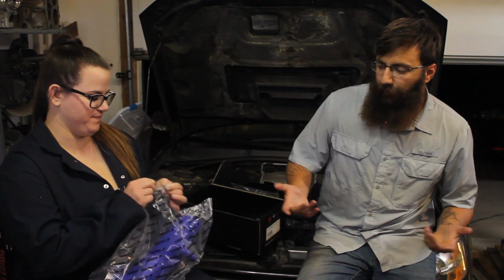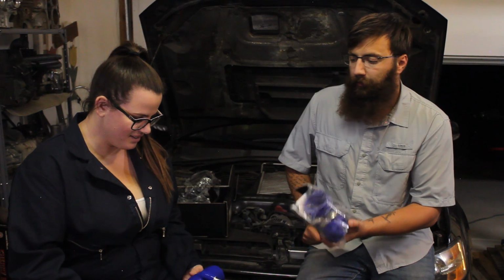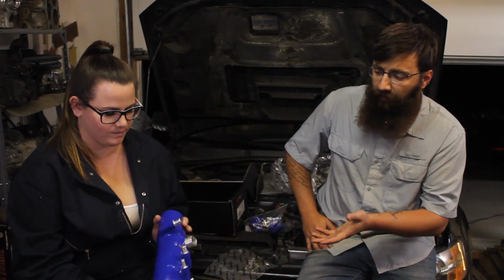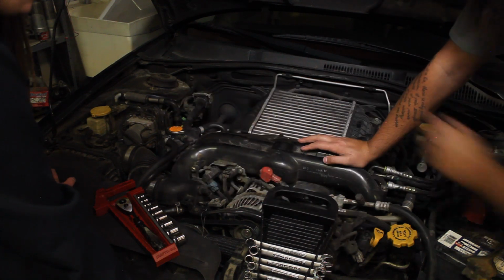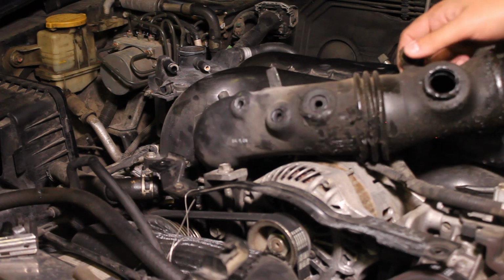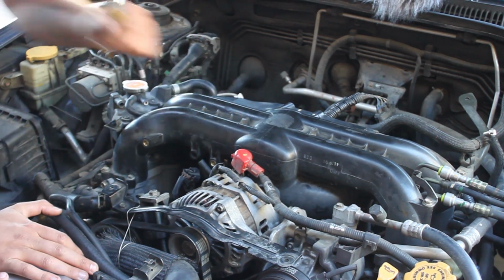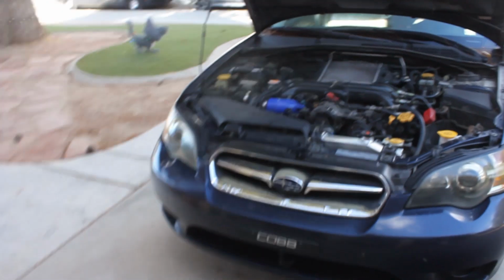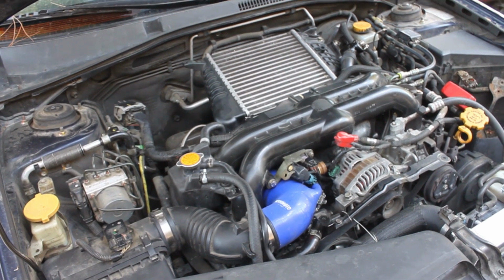2005 2.5GT Mishimoto Turbo Inlet Install | Will's Builds Ep.5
Meet Kayla and her 2005 Subaru Legacy 2.5GT as we dive into the engine trying to fix an elusive vacuum leak by changing out the turbo inlet with a product from Mishimoto!

~~Social Media~~
Will's Builds

Production:
Canon T1i
ZOOM H4N